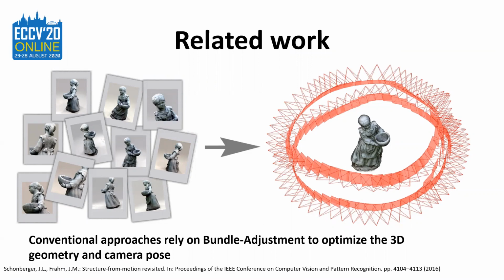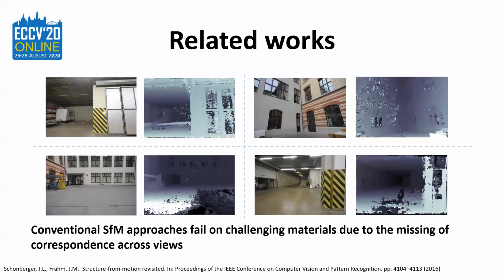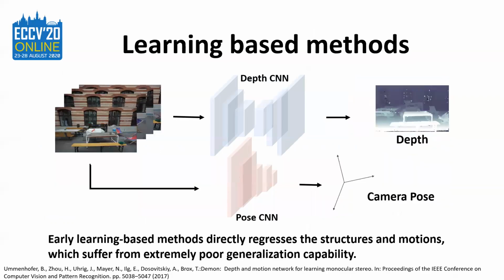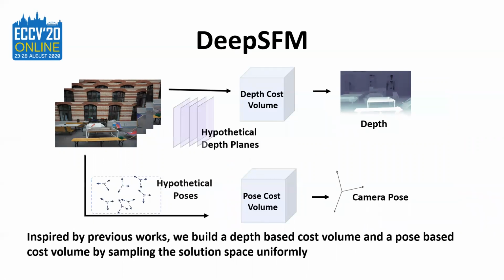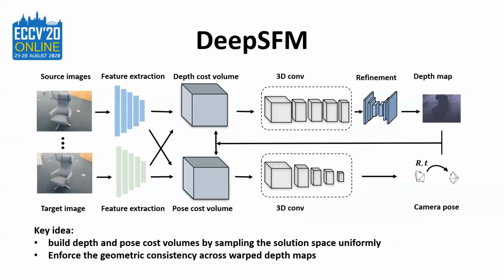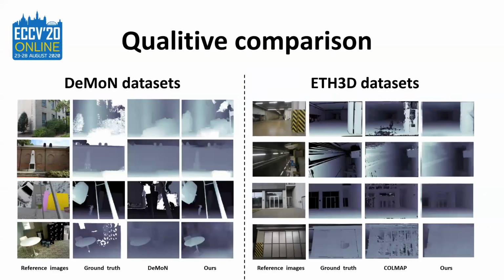DeepSFM: Structure From Motion Via Deep Bundle Adjustment (ECCV short video)